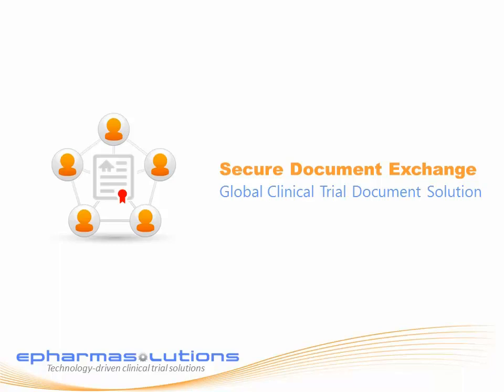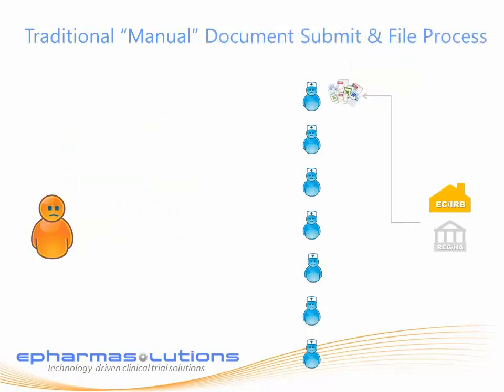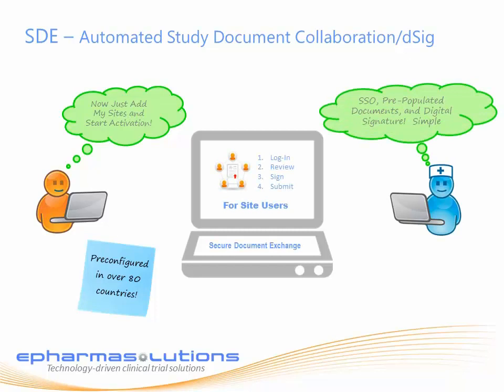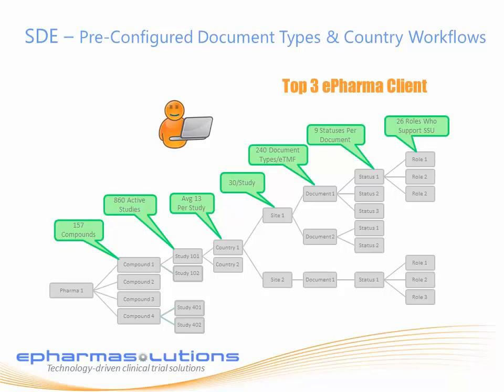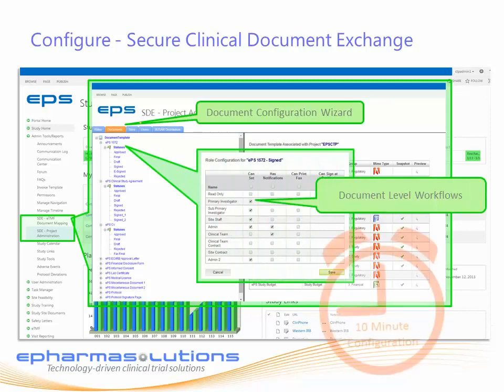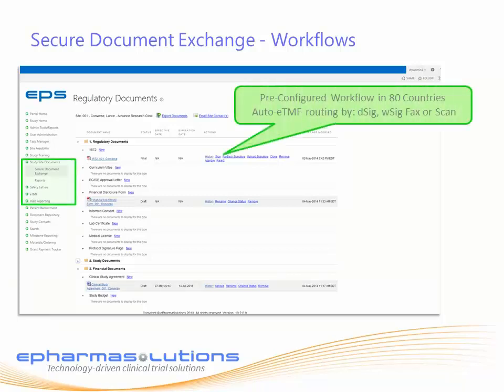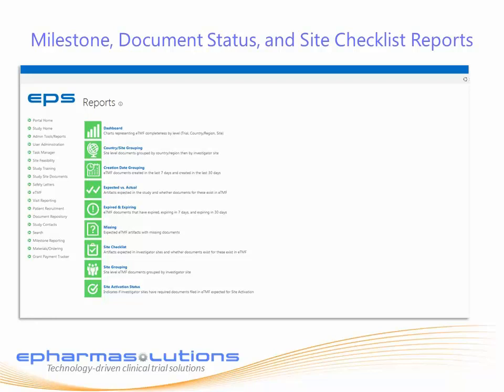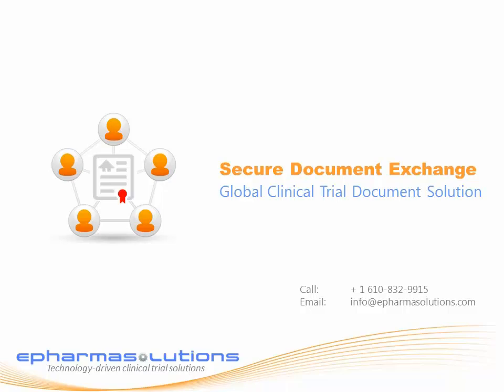Secure Document Exchange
Presentation on ePharmaSolutions Secure Document Exchange